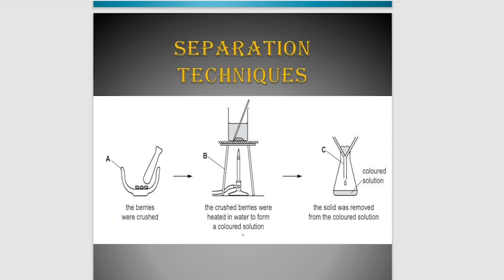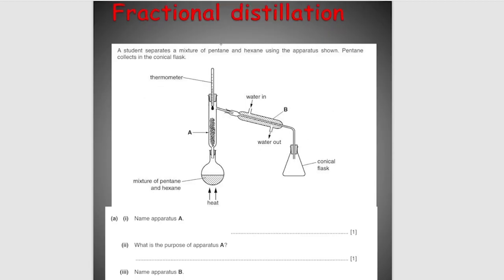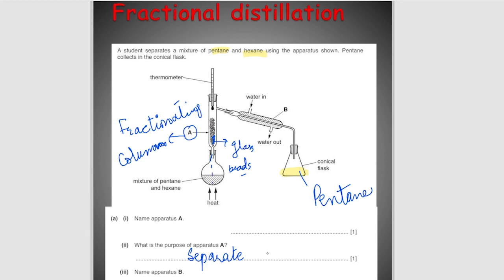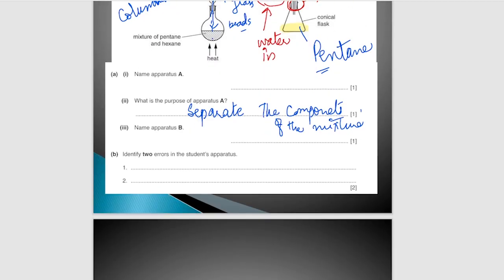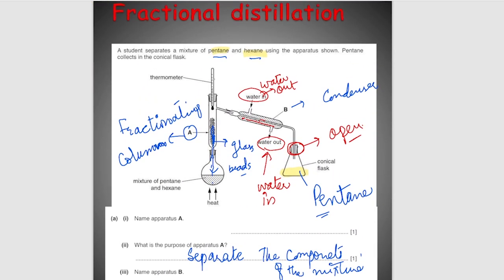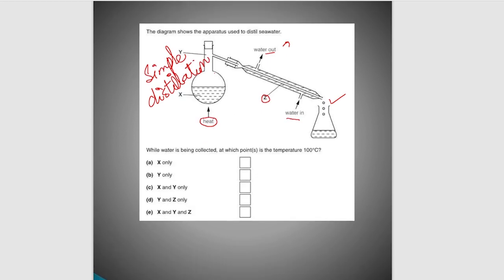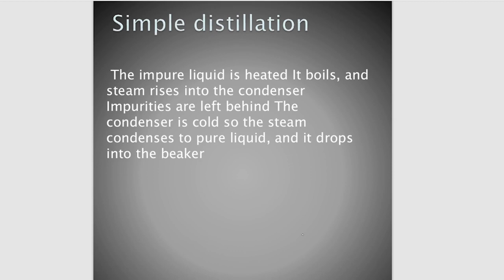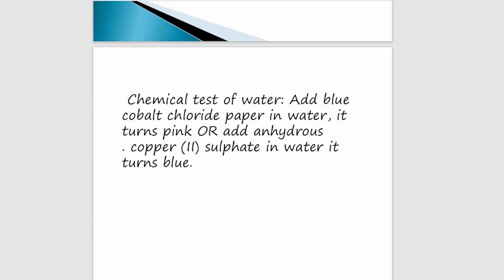Separation and purification techniques with ATP past paper's questions 5070/0620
Filtration, crystallization, simple distillation and fractional distillation